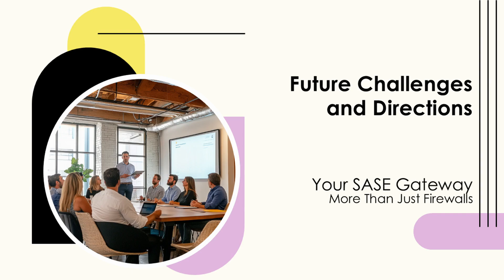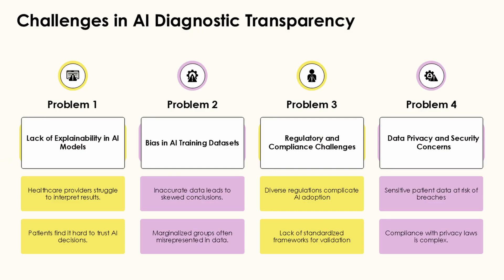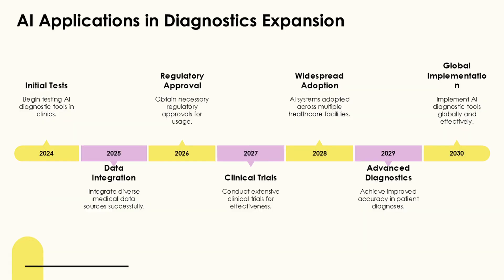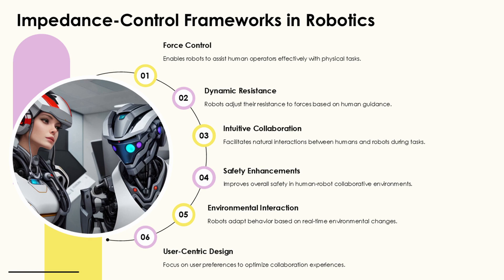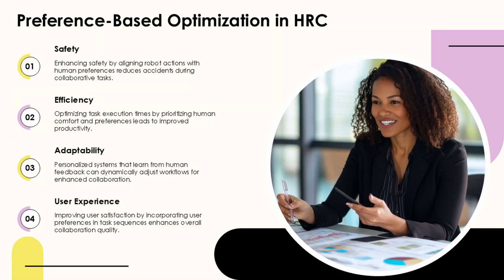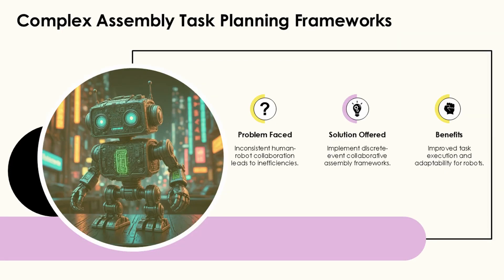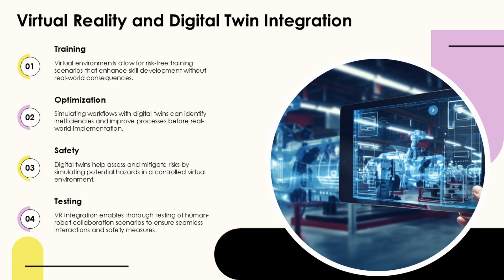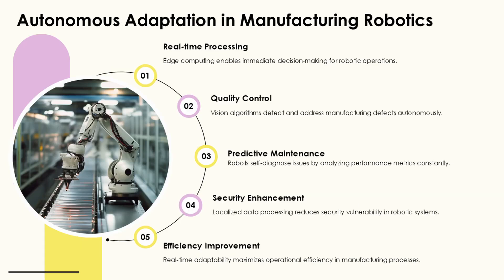AI Transforms Medical Diagnostics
Discover how cutting-edge AI advances are transforming medical diagnostics, enabling health care professionals to predict diseases before they strike. From analyzing medical images to identifying subtle patterns missed by the human eye, AI applications like Zebra Medical Vision, IDXDR, and PathAI are improving diagnostic accuracy and reducing time to diagnosis. Learn how predictive tools from DeepMind, Cardio AI, and AliveCor empower clinicians to intervene early, saving lives and enhancing patient outcomes. Explore the role of personalized medicine solutions such as DreaMed diabetes in optimizing care for chronic conditions. This video dives into how AI-powered platforms like IBM Watson for Oncology and HumanDx are reshaping clinical decision-making while empowering patients through apps like K Health. Despite the challenges of ensuring transparency and reducing bias, AI continues to revolutionize health care, offering earlier intervention, improved accuracy, and greater access. Watch now to see how AI is shaping the future of preventive medicine.
Narration generated via AI-clone of my own voice under license. Slides created with AI based on my script.
CHAPTERS:
00:00 - AI Medical Diagnosis Applications
00:23 - AI Medical Imaging Techniques
01:14 - Early Detection and Prevention Strategies
02:08 - Clinical Decision Support Systems
02:32 - Patient Empowerment in Healthcare
02:53 - Diagnostic Analytics Insights
03:09 - Multimodal Approaches in Medicine
03:25 - Challenges and Future of AI in Healthcare